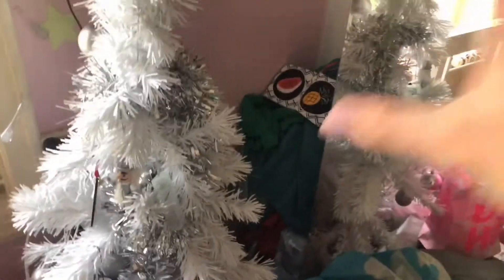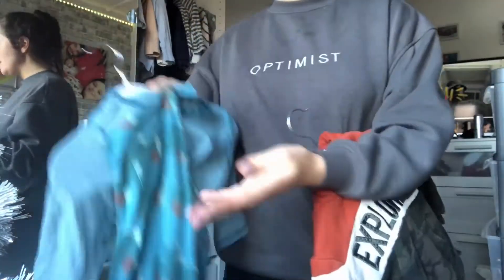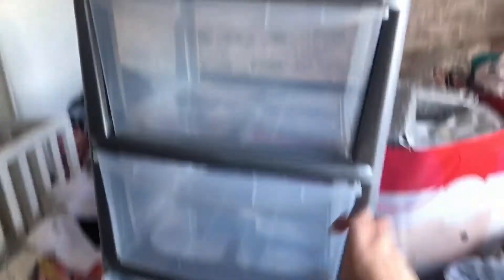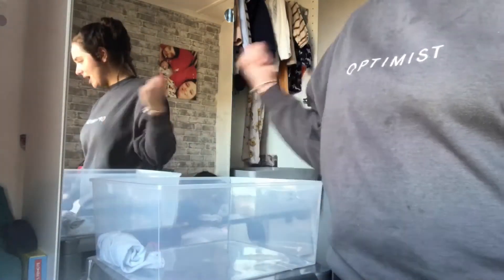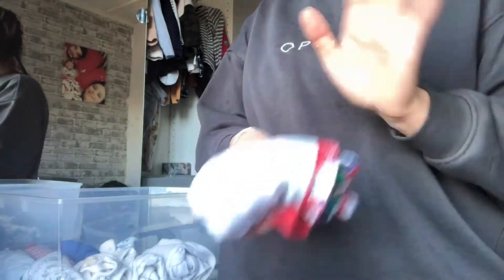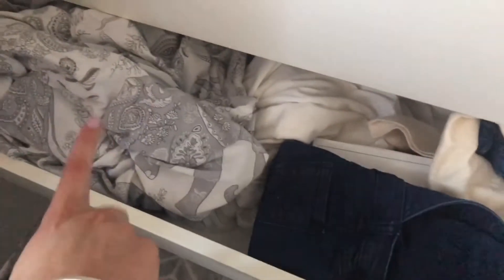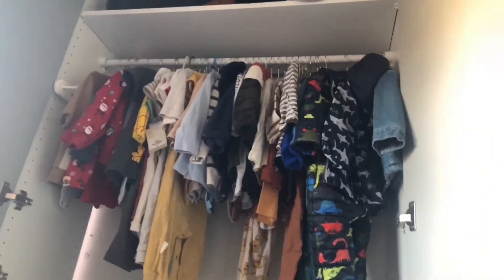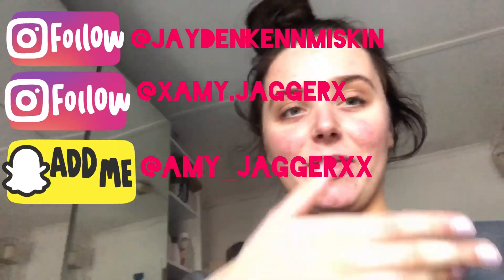Re-organising my babies wardrobe, How I Organise His wardrobe | Vlogmas day 17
Vlogmas day 17/26

How I organise his wardrobe

Social media.
Snap Chat: @amy_jaggerxx